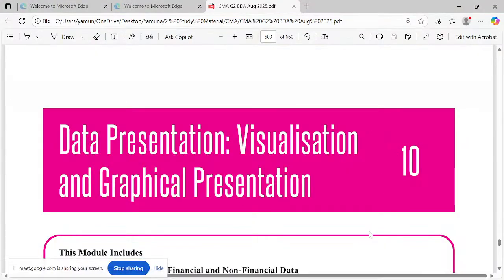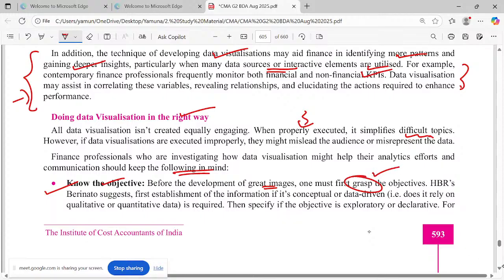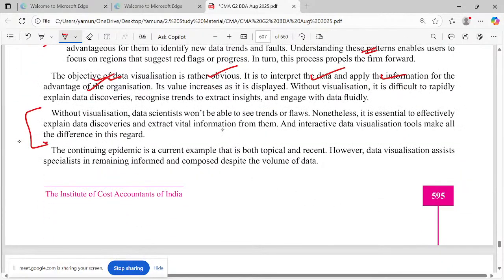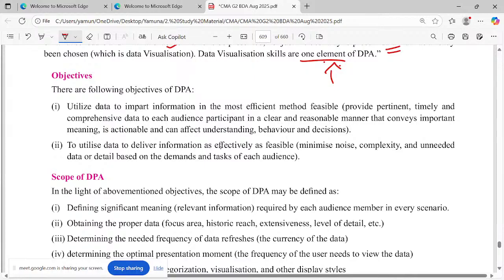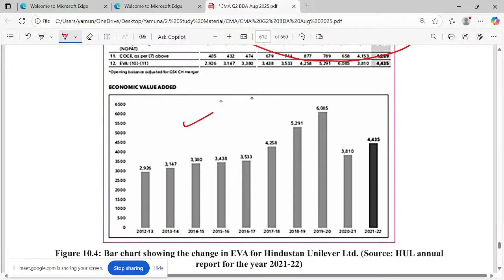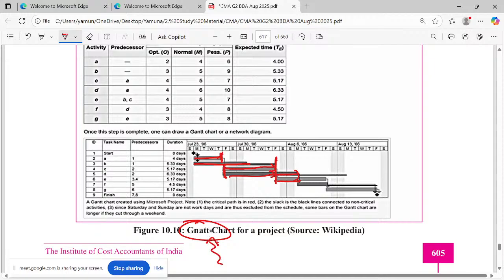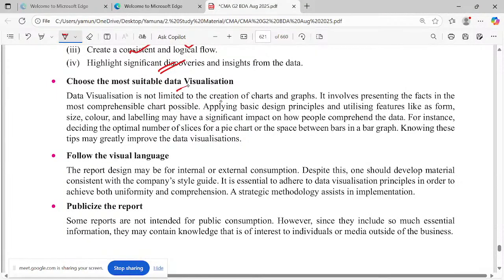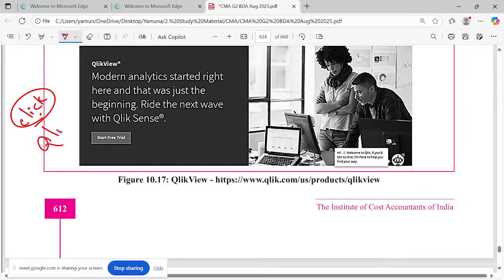ND25 CMA G2 BDA Module 10: Data Presentation, Visualisation and Graphical Presentation